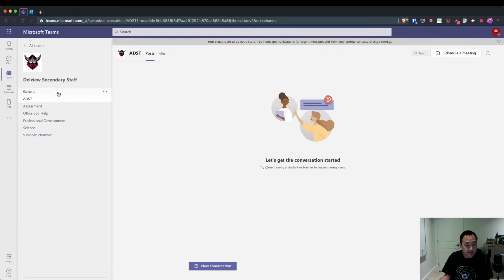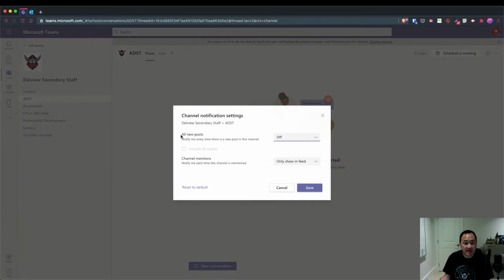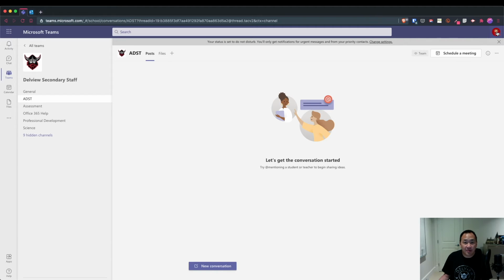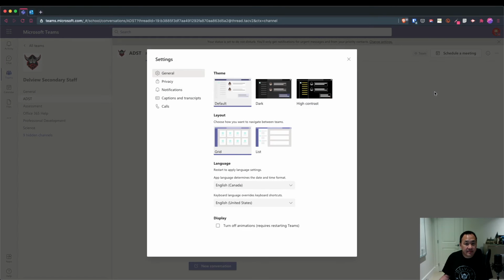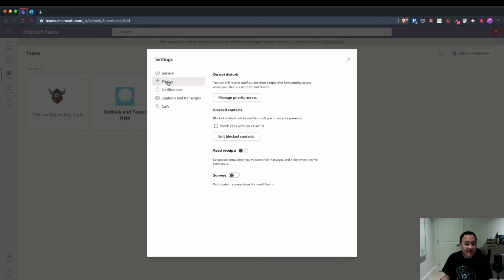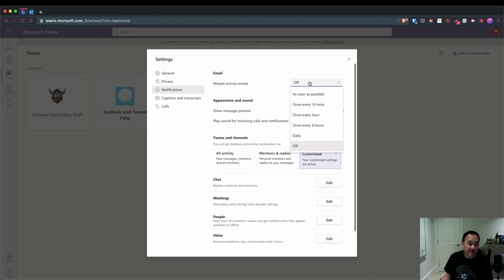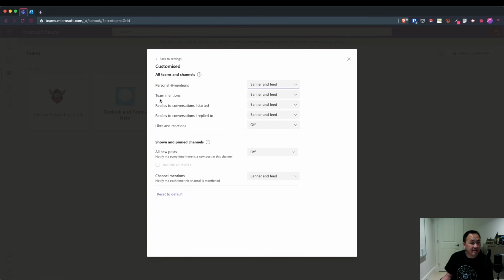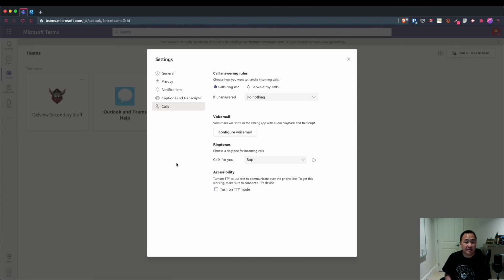Office 365 - Teams Settings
I go through the settings for Teams including notification settings which you should customize.